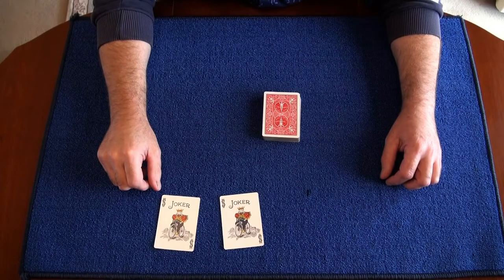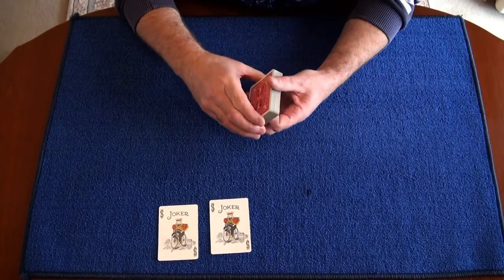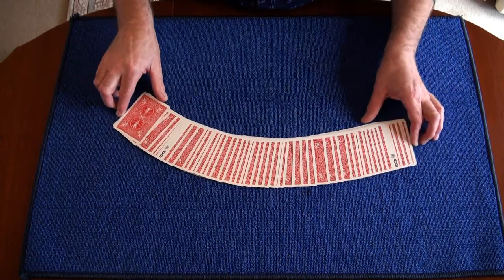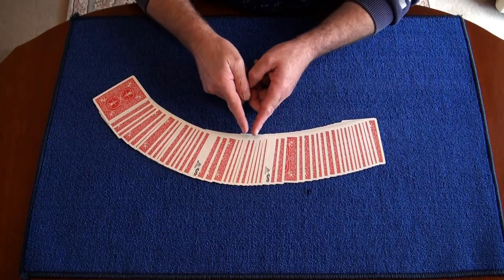P.C. Sandwich (Best Sandwich Trick Ever)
Credit to
Film Clip- They Call Me Trinity
Artwork - They Call Me Trinity - film poster 1970
and the ever so funny Terence Hill.